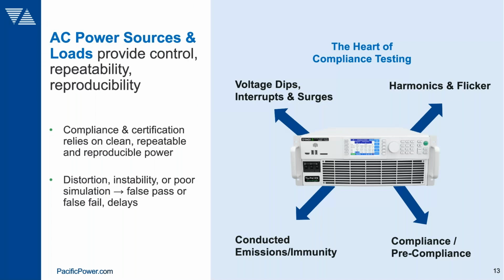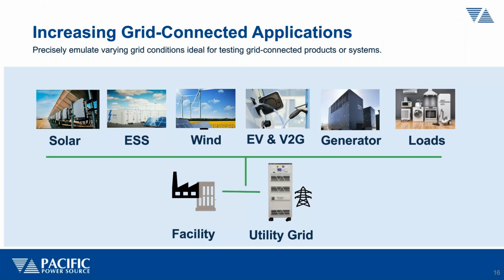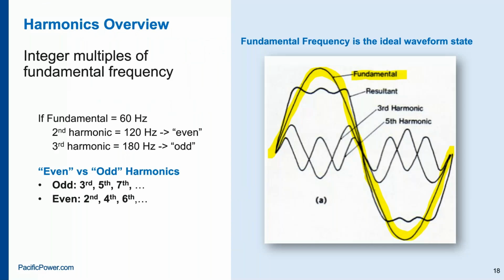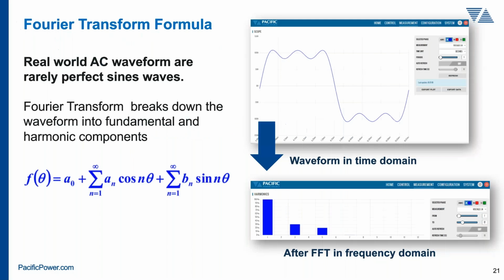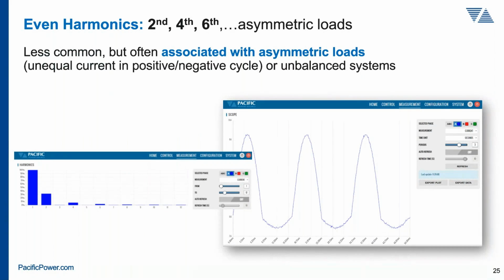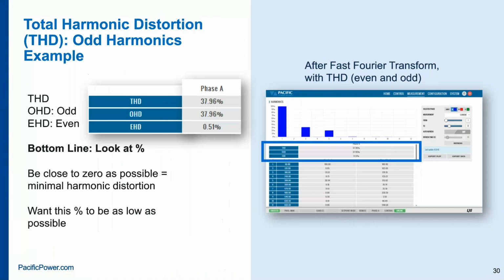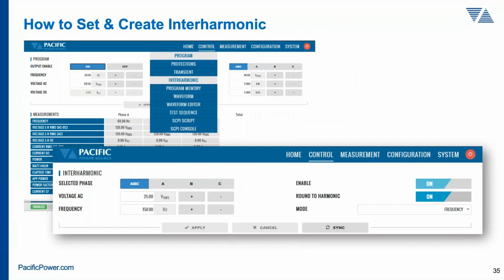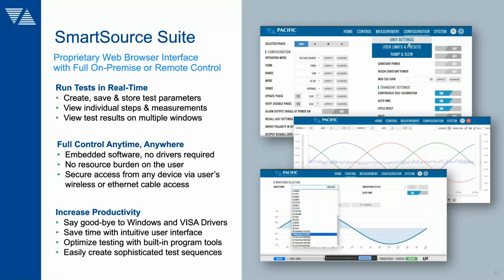Fundamentals of Harmonics and Interharmonics | AC Sources, Grid Simulators, Electronic Loads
Explore the fundamentals of harmonics and interharmonics and learn how they impact real-world AC power systems in this technical overview presented by Pacific Power Source.

This video explains how harmonic and interharmonic distortion affect grid-tied equipment—from EV chargers and inverters to aerospace and industrial systems—and why accurate simulation is essential for design validation, power quality analysis, and IEC 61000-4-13 compliance testing.

You’ll see how modern programmable AC power sources, grid simulators, and regenerative loads emulate complex waveform conditions to replicate real-world grid disturbances with precision and repeatability.

Key topics include:

What harmonics and interharmonics are and why they occur

How waveform distortion impacts power quality and equipment reliability

The role of IEC 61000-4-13 interharmonic testing in compliance and certification

Methods for creating and analyzing harmonic waveforms using programmable grid simulators

Real-world applications in V2G/V2X, renewable energy, aerospace, and EMC testing

Advantages of Pacific Power Source’s SmartSource® Suite for harmonic waveform creation and analysis

Whether you’re testing grid-tied inverters, EVSE systems, or mission-critical power electronics, this overview will help you understand how to accurately simulate harmonics and interharmonics for more reliable product performance.